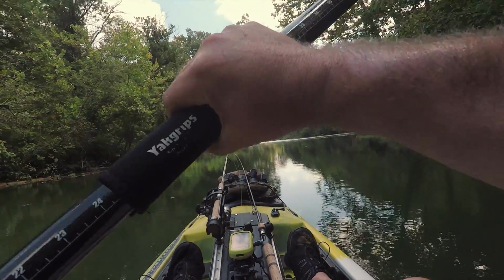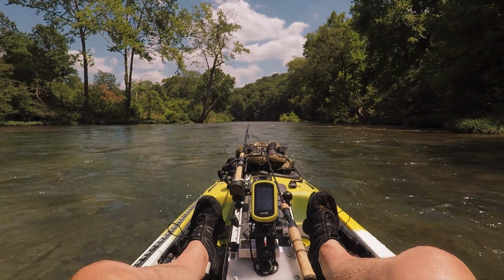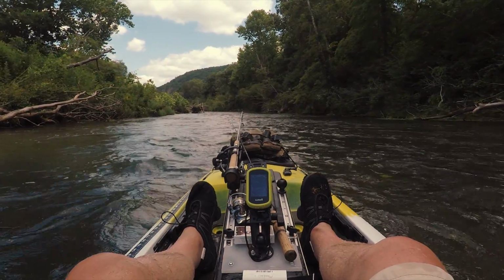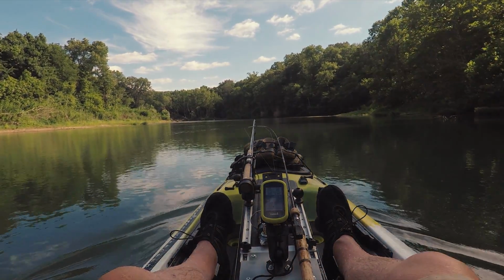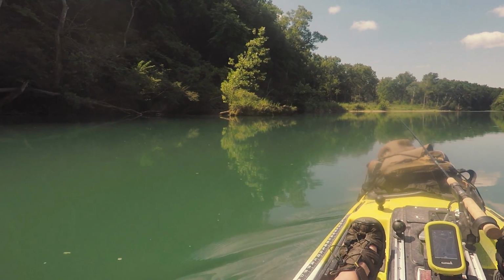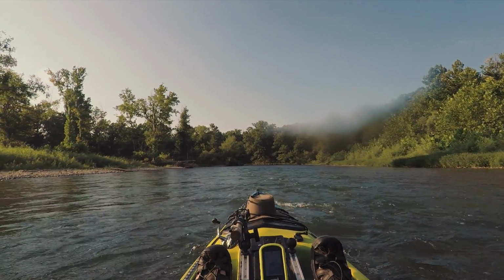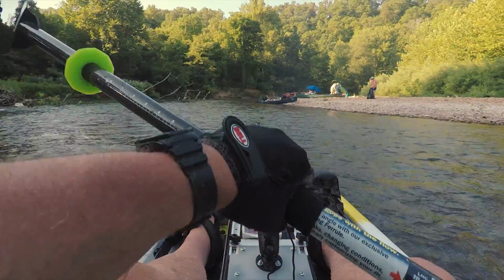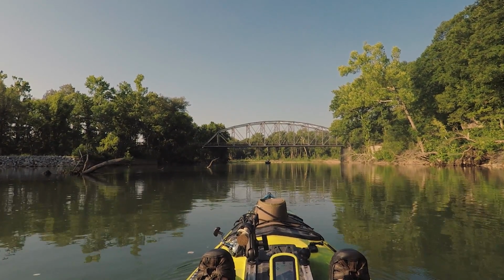Jackson Kraken Kayak Trip on the Eleven Point River in Missouri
A scenic 37 minute kayak tour of the Eleven Point River near Alton, Missouri. Took my Jackson Kraken from Greer Spring Access to Riverton Bridge Access, about 19 miles, over 3 days in late July. The river was low and fast in spots with many hairpin turns. The great folks at Hufstedler’s Canoe Rental did the car shuttle for me. Enjoy!

Track: Sunny